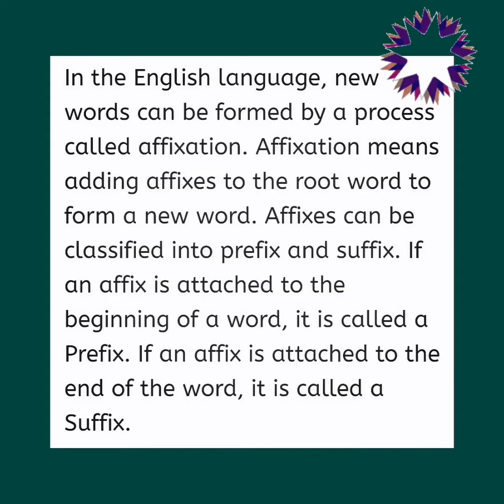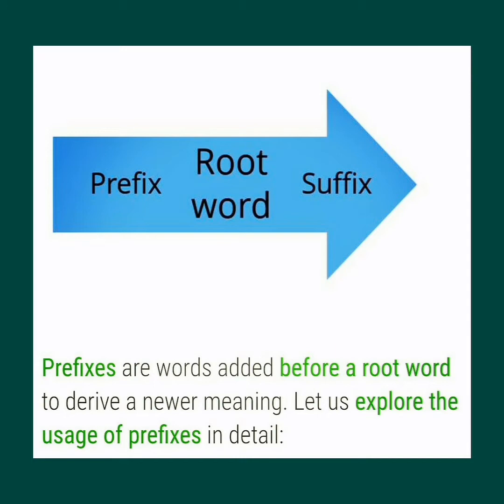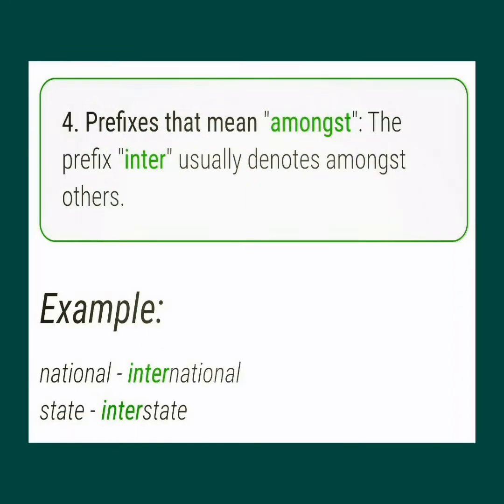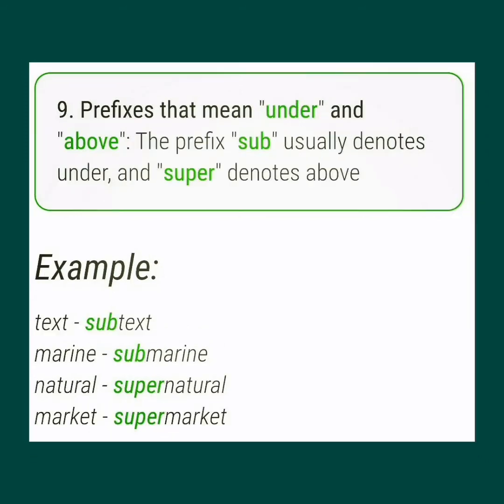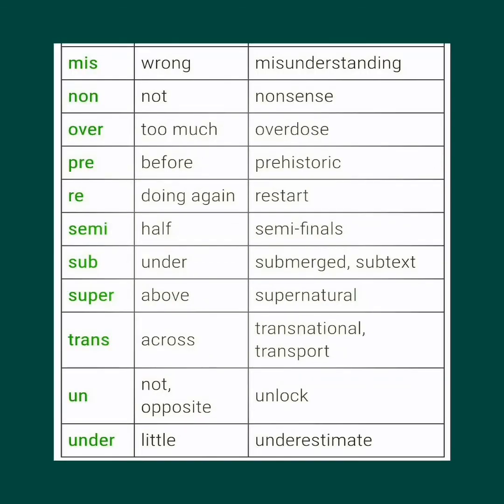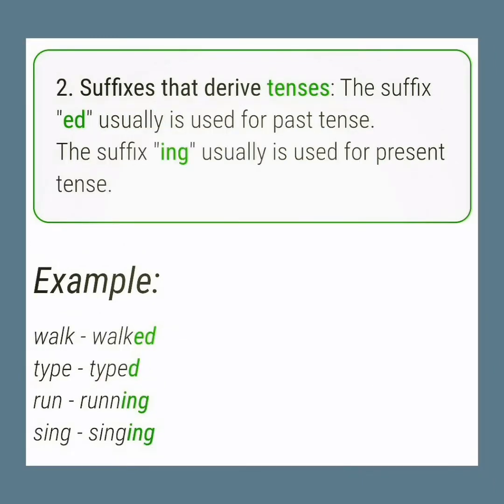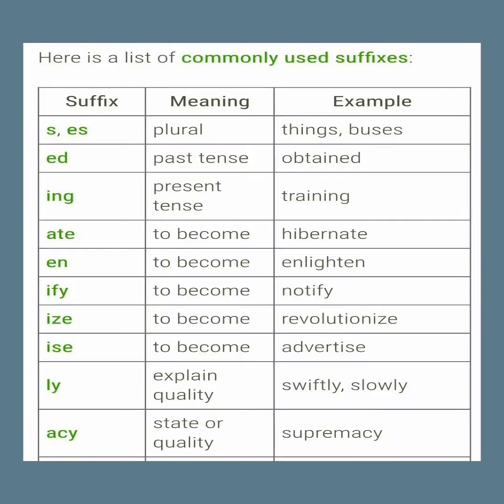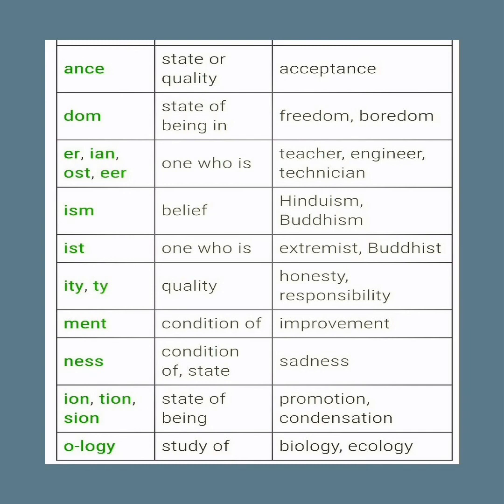Affixes Prefix & Suffix How to form a prefix and Suffix with a root word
AFFIXES , PREFIX, SUFFIX, How to form affixes with root word, How to form a prefix and suffix.
Videos are made to  focus on the topic.We use lot of images and voice over in our videos so that you can relate to the subject.
Online Education platform designed to make learning quick and easy.It will make your learning interesting.